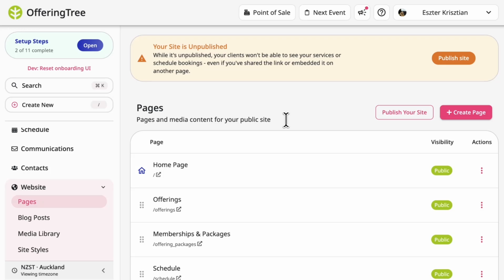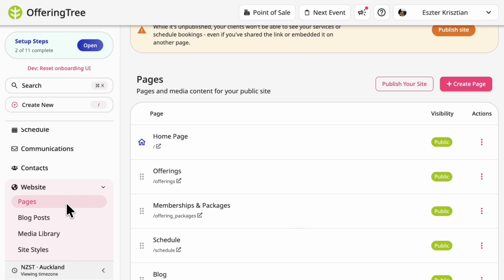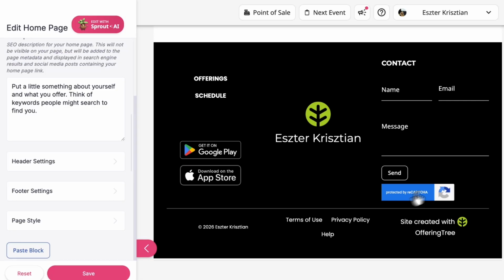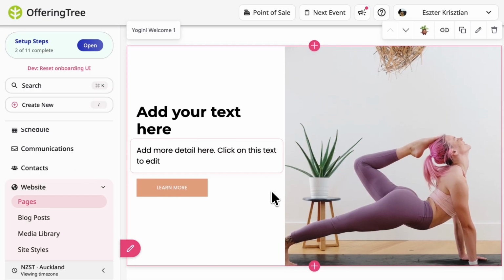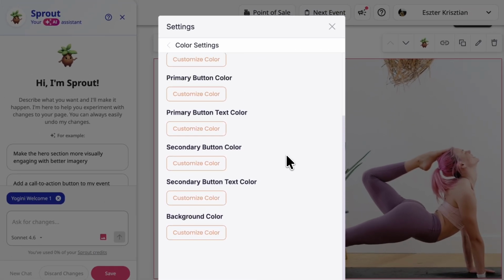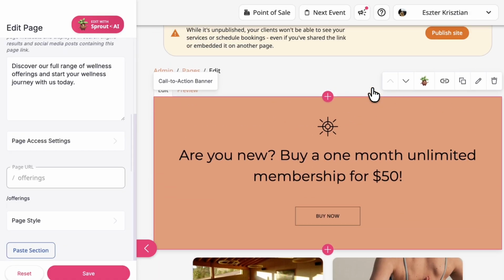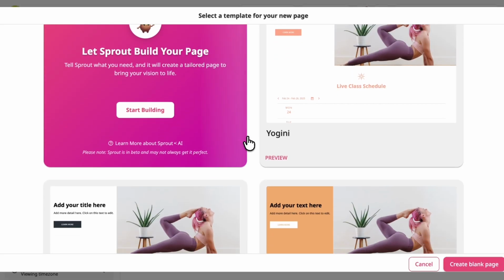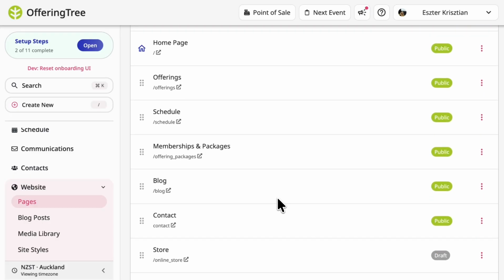Create Your Site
Learn how to create, customize, and publish your professional website. This video covers the basics of managing default pages, using design templates, and adjusting visibility settings so you can build your site in private before launching it to the world. We also dive into advanced features like copying sections between pages and optimizing your site for SEO.

CHAPTERS
00:00 Introduction to Website Hosting
00:22 Managing Default & Custom Pages
00:36 Page Visibility & Access Levels
01:00 Reorder and Preview Pages
01:45 Customizing Headers, Footers, and Styles
03:05 Editing Page Sections & Using Sprout AI
04:20 Hiding Sections While Editing
04:35 Copying and Pasting Sections
05:22 Previewing on Mobile and Desktop
05:35 Unlisted and Members Only Pages
06:09 Creating New Pages from Templates or Starting Blank
06:52 Final Website Publication

ABOUT US

REVIEWS